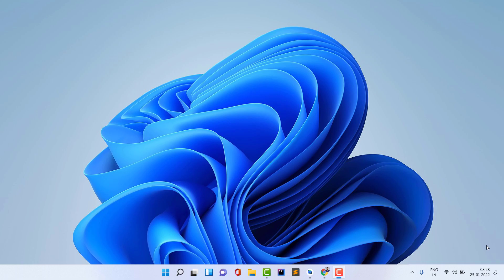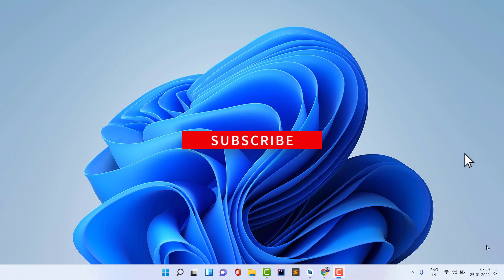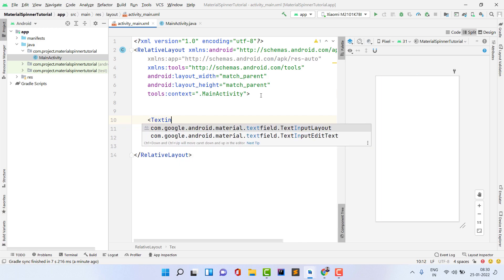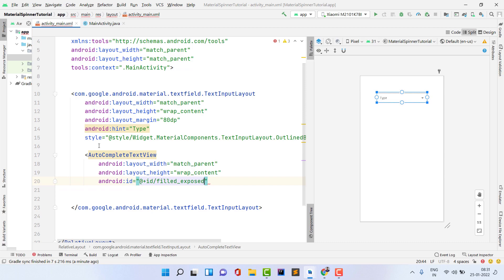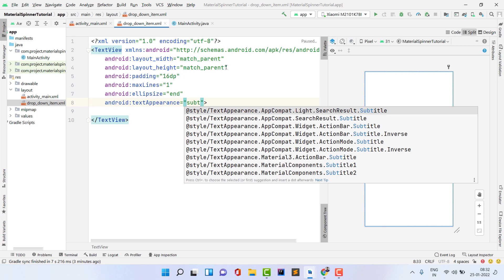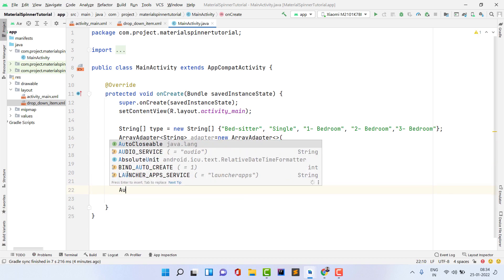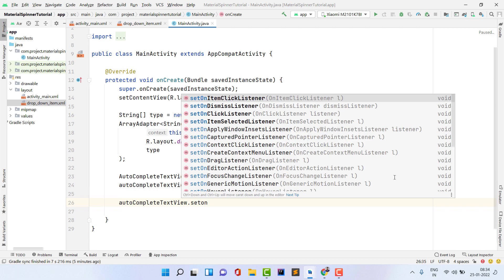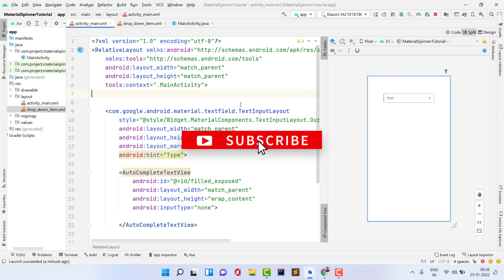Material spinner in android studio | How to create spinner in android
In this video we are going to learn how to create material spinner in android studio

[For Source codes visit here]

how to create material spinner in android studio
Material spinner in android studio
how to make material spinner